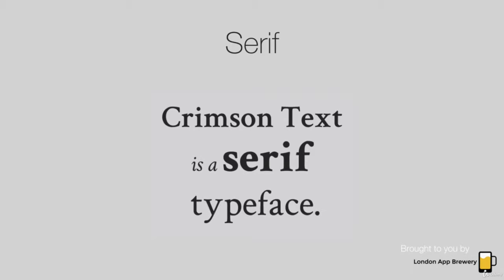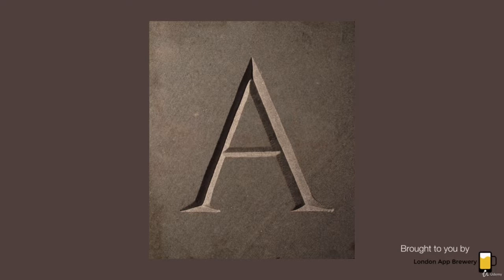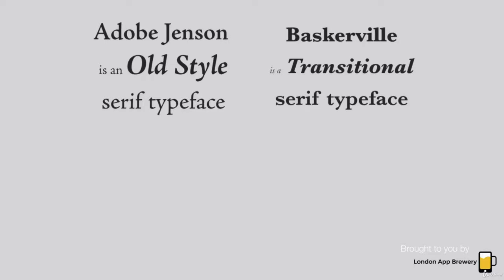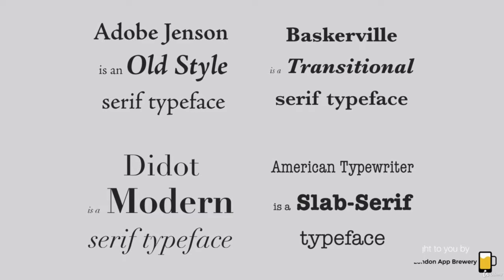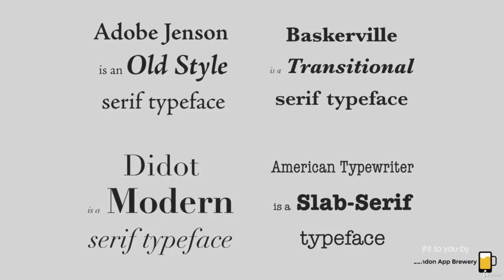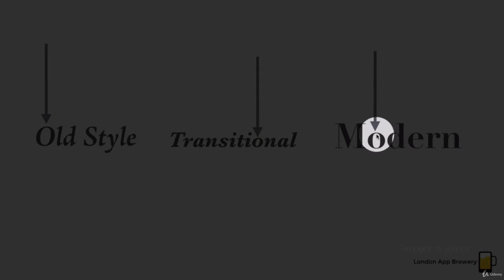286 The Serif Type Family Origin and Use